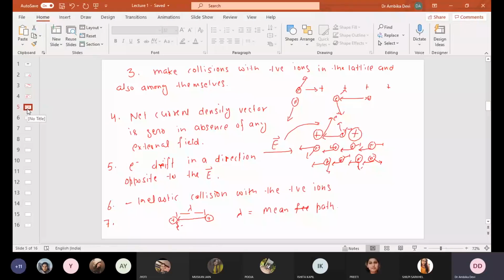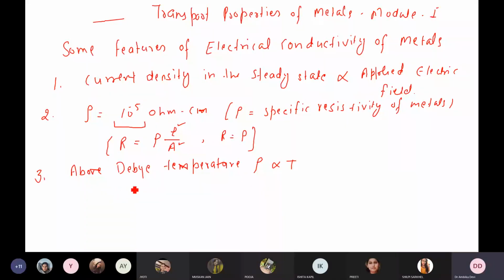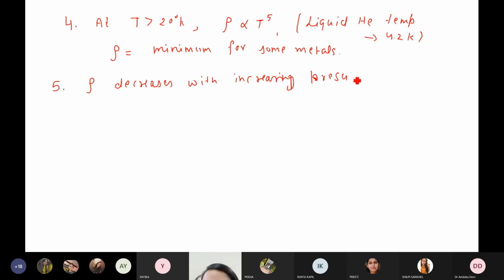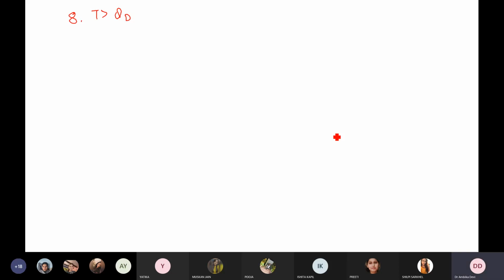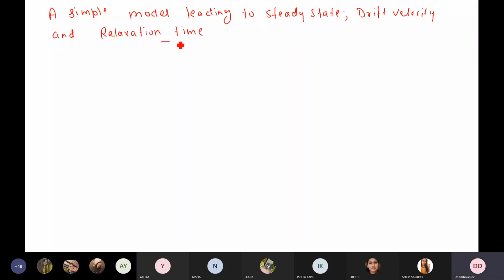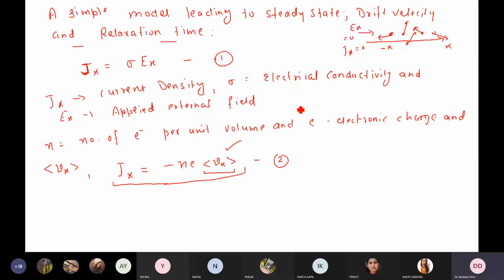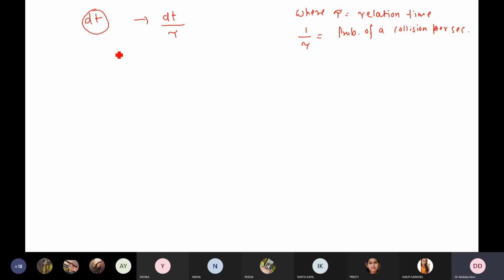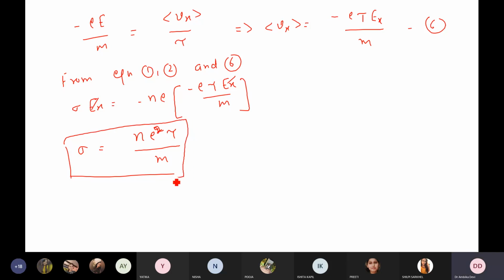CMP_Transport Properties_ Lect 2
Electrical Conductivity, Drift Velocity, relaxation time